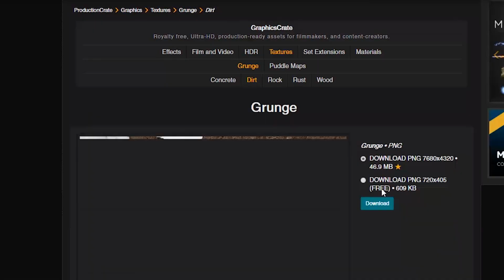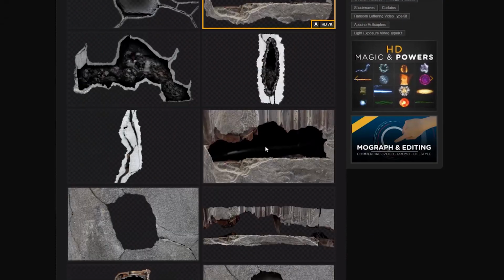FREE Scorch Marks! Broken Glass! Gun Sound FX!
Welcome to the Monthly Crate Update, for July 2018
check out GraphicsCrate.com right now

Find all the Sound FX on SoundsCrate.com
Find all the Motion Graphics and VFX at FootageCrate.com